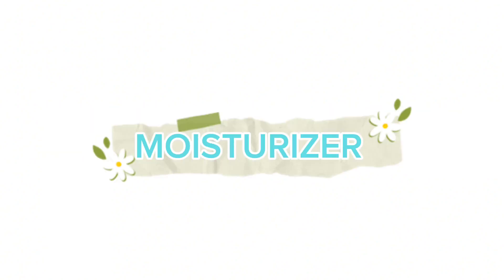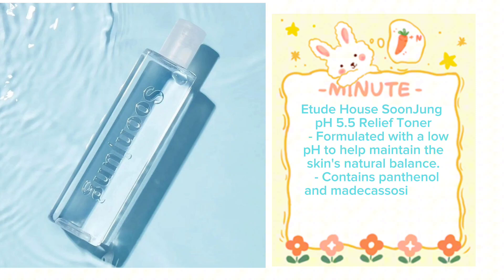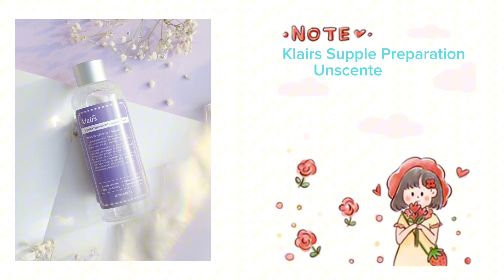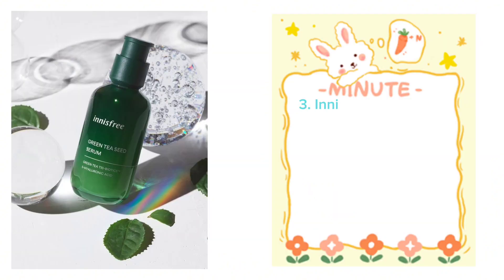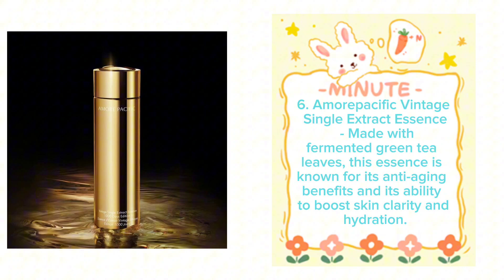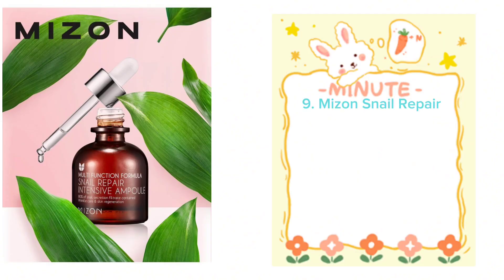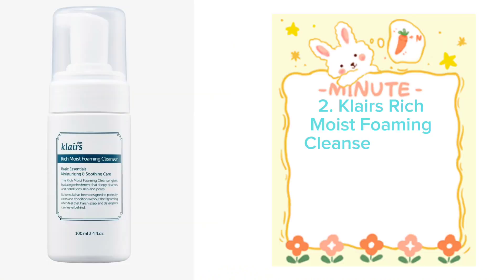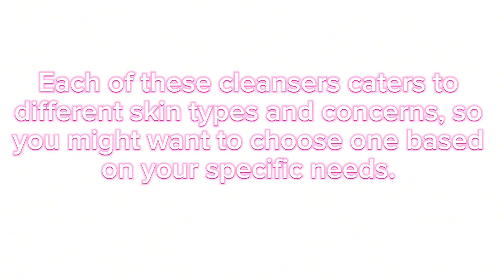"TOP KOREAN SKINCARE PRODUCTS FOR FLAWLESS SKIN"✨💗 koreanskincare fypシ゚viral